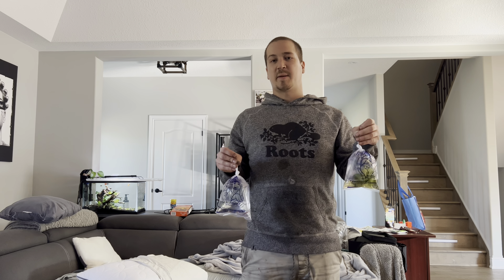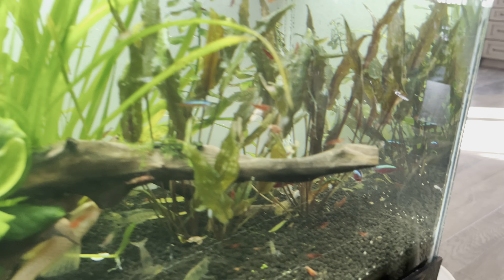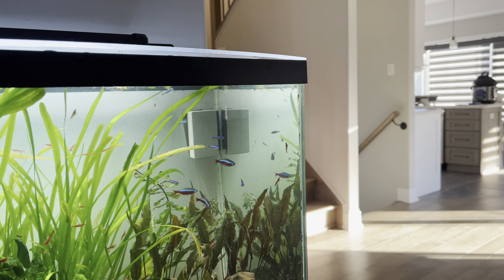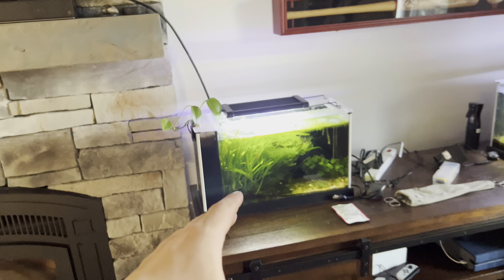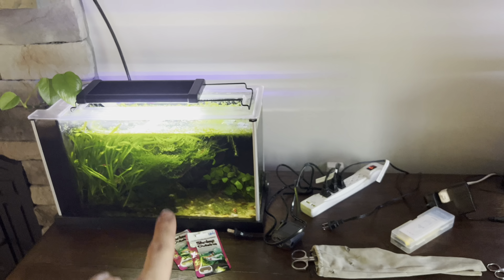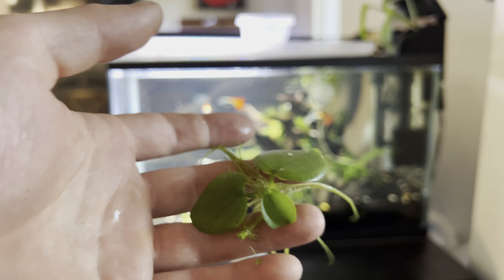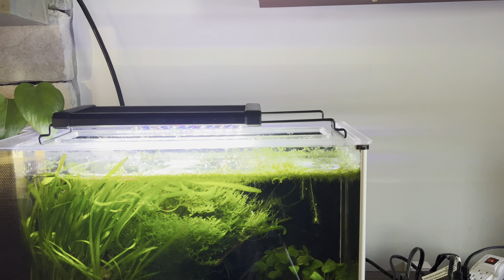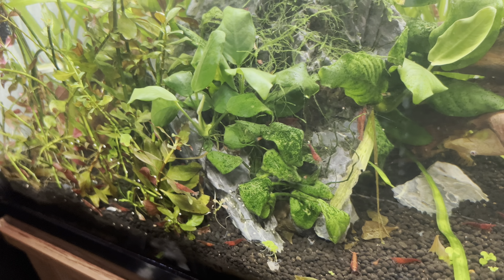New fish for 20 gallons planted tank !!